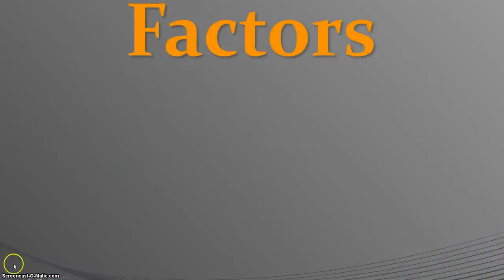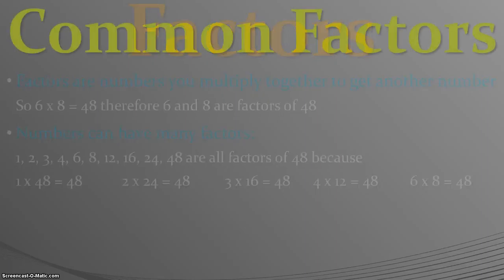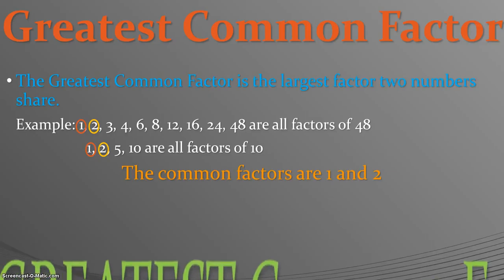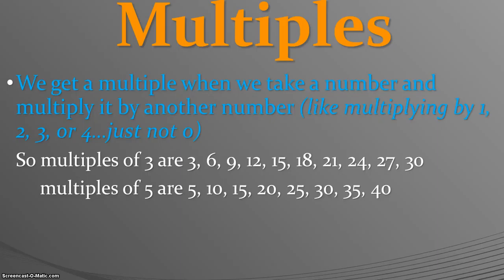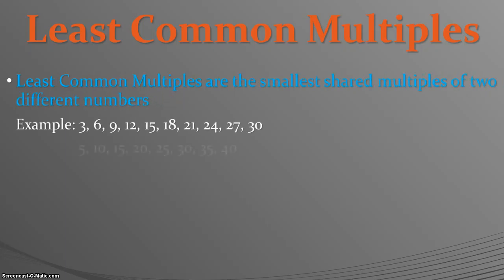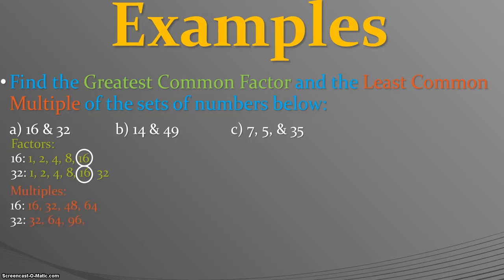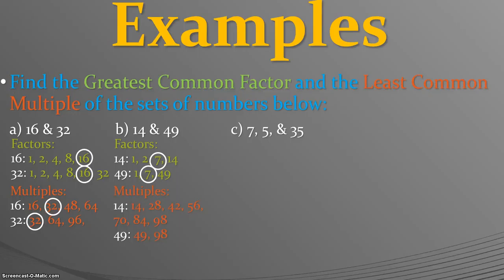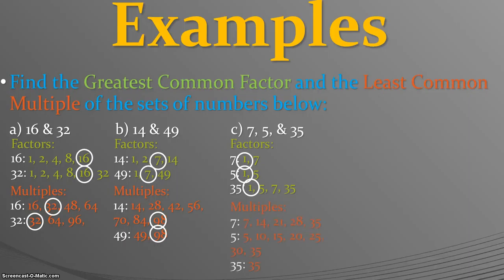2 GCF and LCM